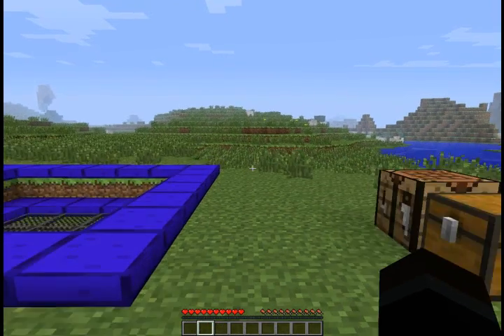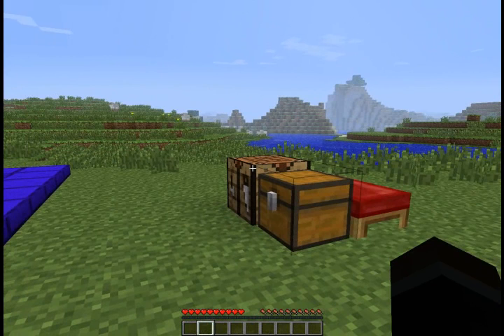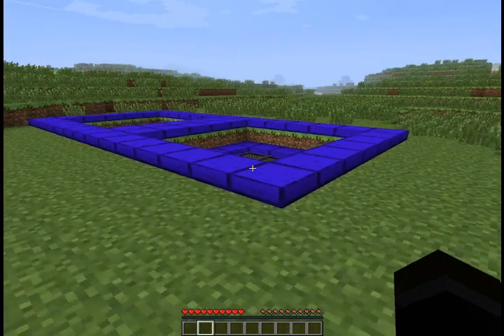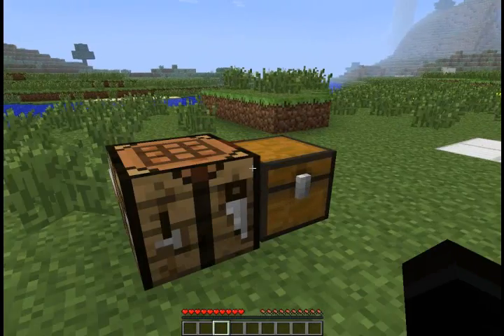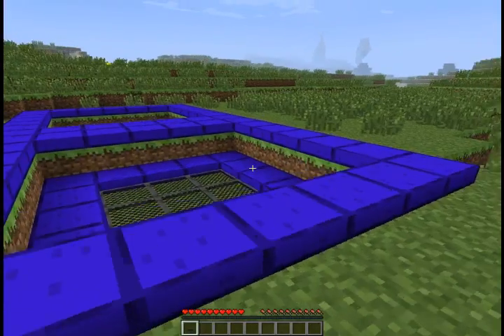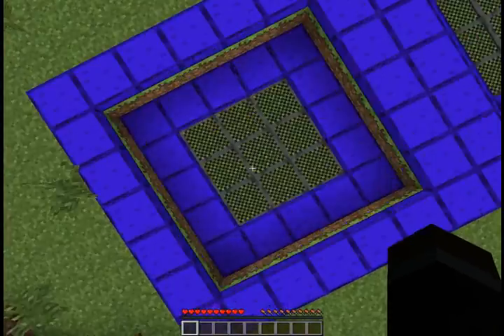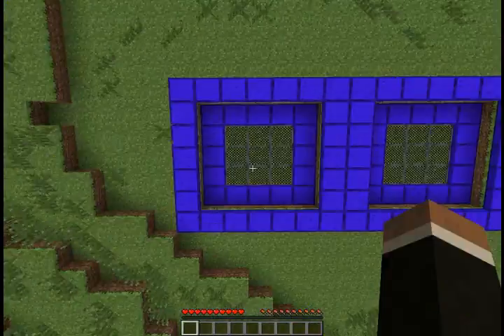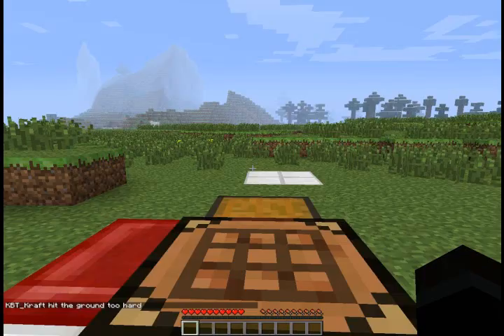MTKraft | Mod Reviews Episode 1: Trampoline Mod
Chandler500 reviewing the trampoline mod.